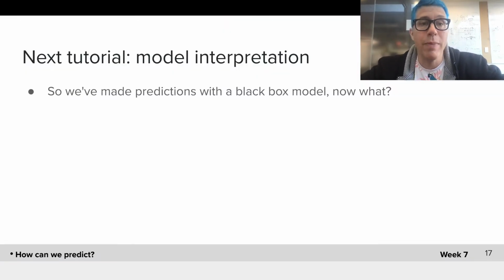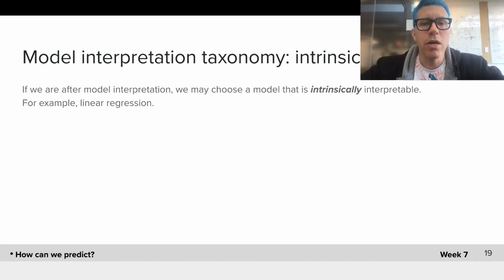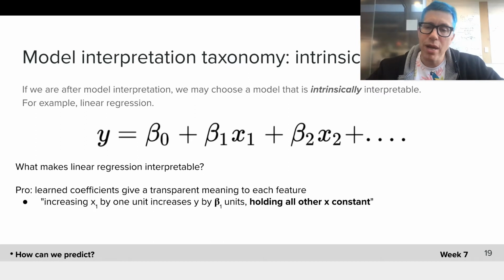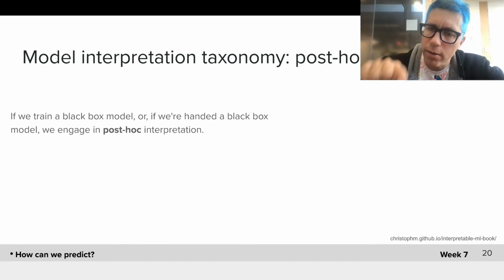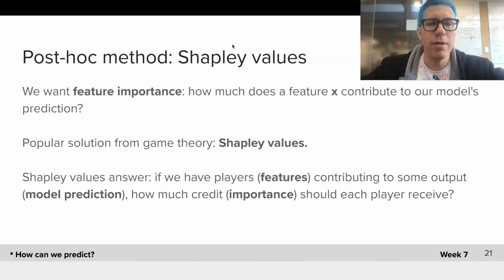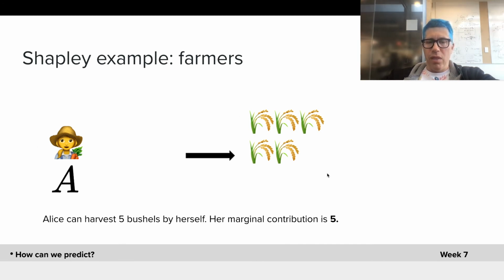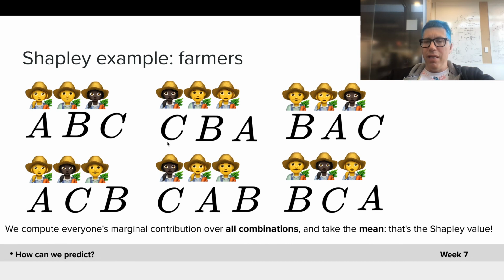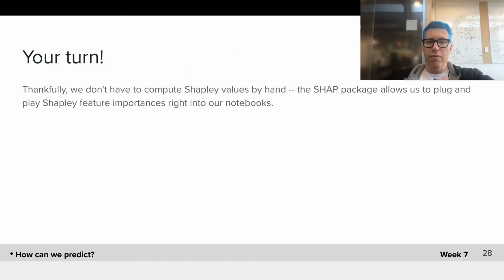344 Shap values W6b